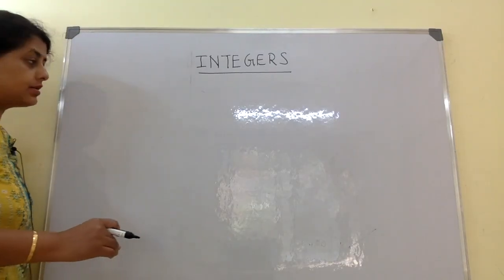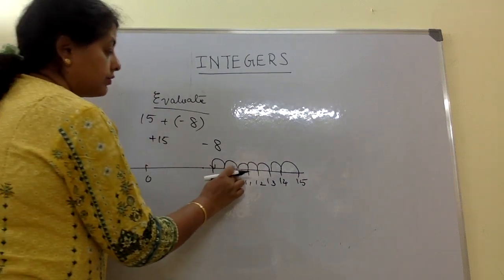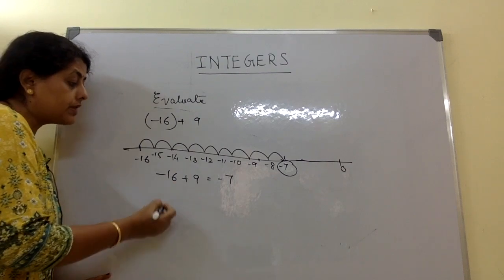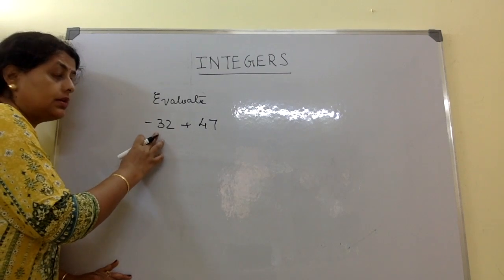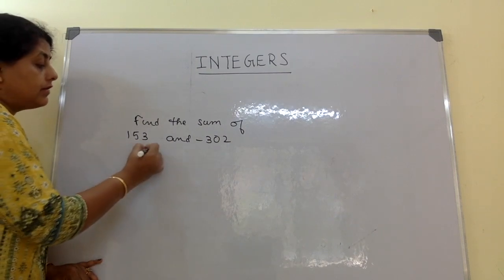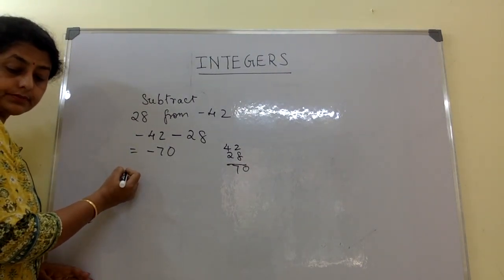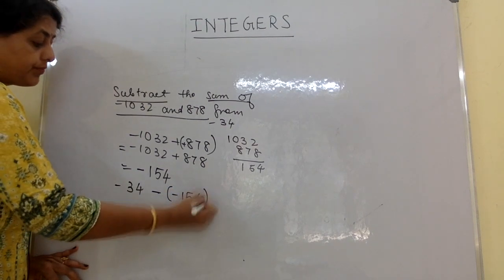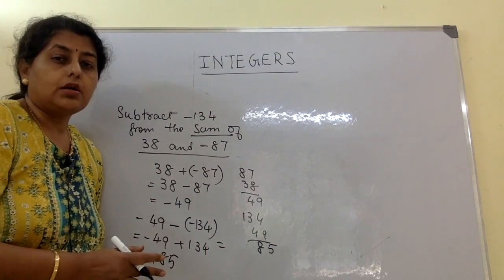Integers , if you are weak in algebra ,exercise 1A, R S Agarwal, Maths Made Easy, class 7 इनटीजरस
Addition and subtraction of integers have been explained,with examples, and number line from R S Agarwal, first exercise,class 7 maths,